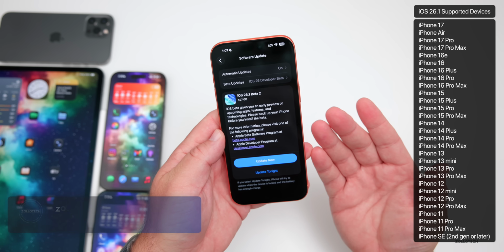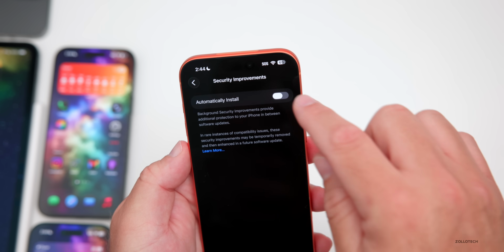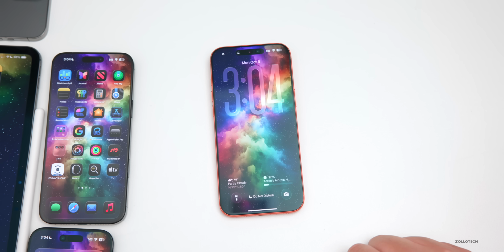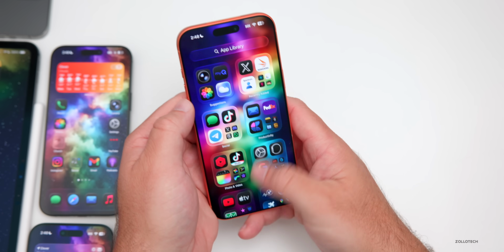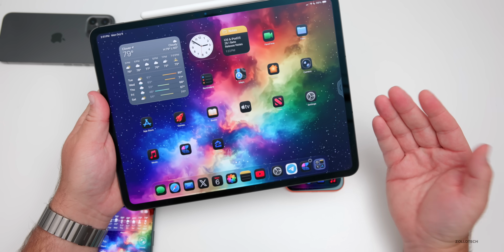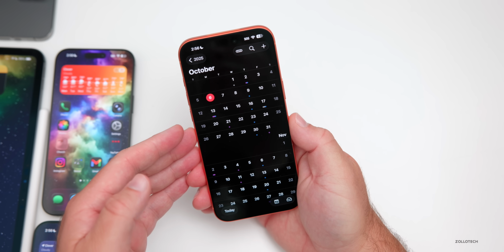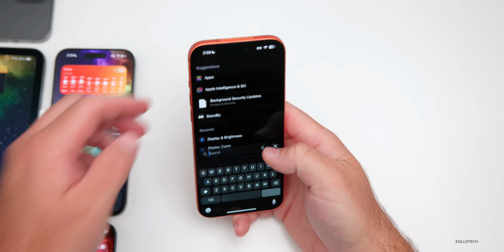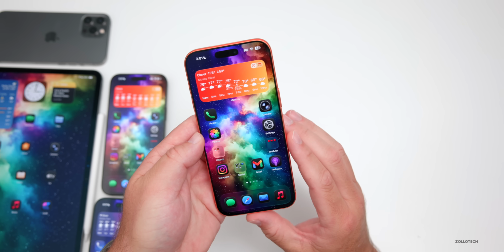iOS 26.1 Beta 2 is Out! - What's New?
iOS 26.1 Beta 2 is Out! - What’s New? - iOS 26.1 Beta 2 released and iOS 26.1 Public Beta 2 is out soon to everyone who is a developer or beta tester.  iOS 26.1 brings the first major feature updates to iOS 26. iOS 26.1 should help with performance, battery life, and introduces Apple Intelligence to more countries and languages and more. iOS 26.1 is no just focused on iPhone 17, iPhone Air, iPhone 17 Pro and iPhone 17 Pro Max, but also has updates for all iPhones as well. In this video I show you every update and change in iOS 26.1 Beta 2 using iPhone 16 Pro Max, iPhone Air, and iPhone 17 Pro Max.

iOS 26.1 Beta 2 restores Hypertension Notifications for Apple Watch

*Chapters*
00:00 - Everything New
00:06 - Supported Devices and Size
00:21 - Apple Also Released
00:35 - Build Number and Modem Update
00:59 - New Features, Updates and Changes
01:09 - More Liquid Glass
01:30 - Another Way To Update
02:03 - Updated Menus
03:15 - Don’t Miss Your Alarms
03:41 - Lock Screen Updates
04:27 - More Design Changes
04:40 - This Watch Feature Is Back
05:08 - Photos
05:24 - Updated finally, but they forgot
06:07 - Other Updates
06:48 - Apple Put It Back
07:29 - Bugs and Bug Fixes
07:51 - Wallpaper Bug
08:43 - October Apple Event
09:14 - iOS 26.0.2?
09:26 - iOS 26.1 Beta 3 Release
09:39 - iOS 26.1 Public Release
09:49 - Should You Install iOS 26.1 Beta 2?
10:05 - Performance and Heat
10:47 - Battery Health and Battery Life
11:28 - Storage
11:55 - Benchmarks
12:19 - How is iOS 26.1 for you?
12:35 - Conclusion